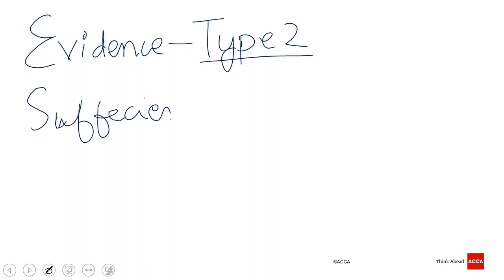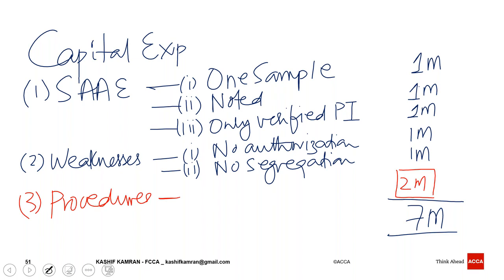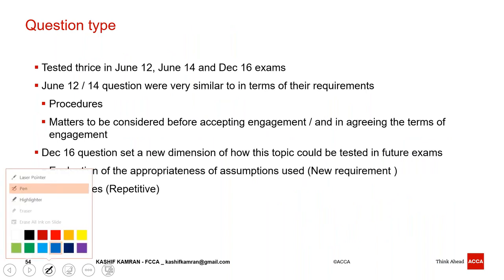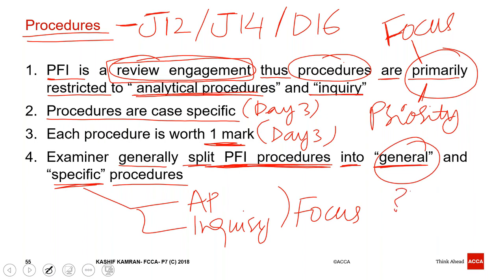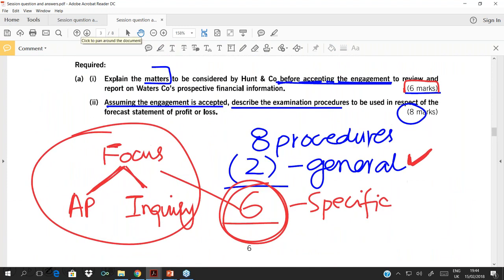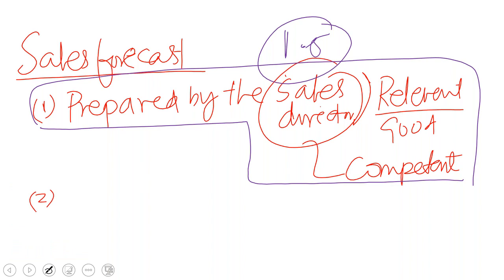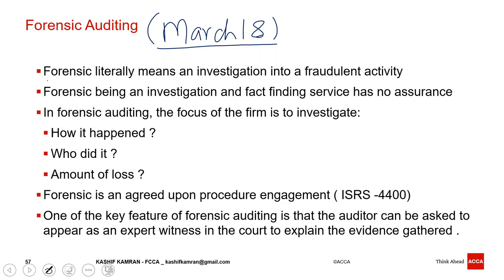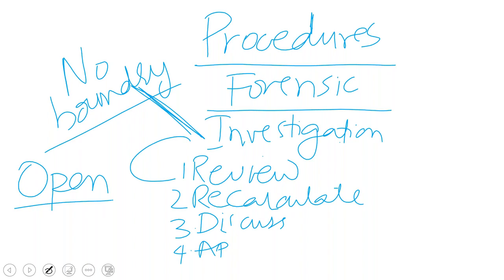ACCA Exam Revision Sessions – AAA P7 Day 04